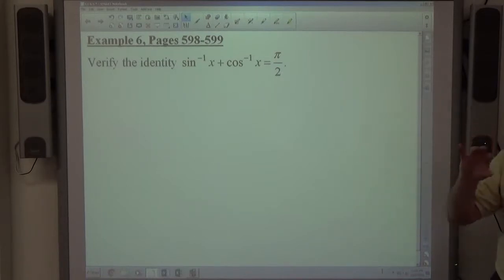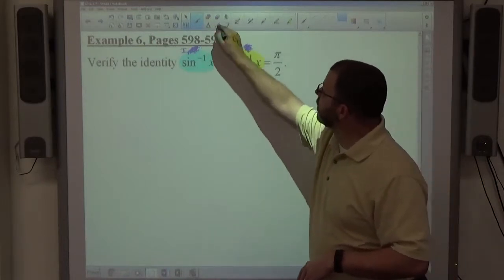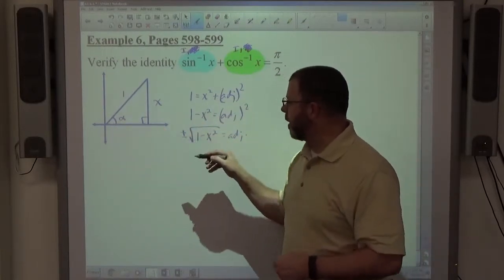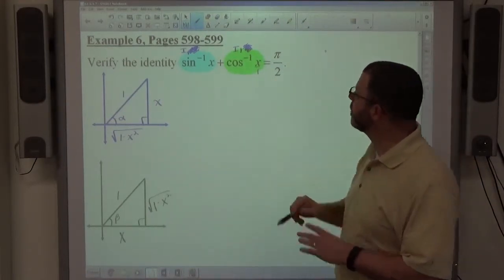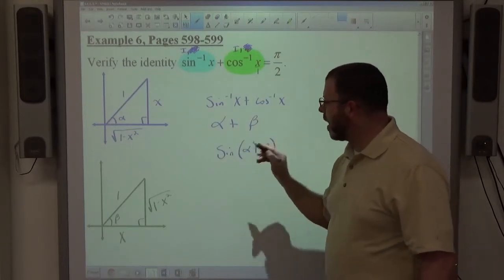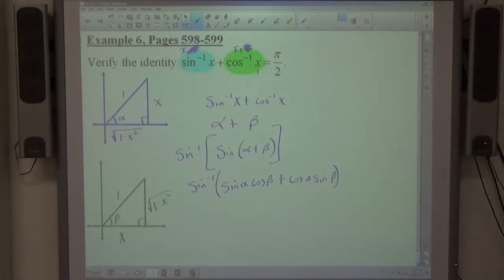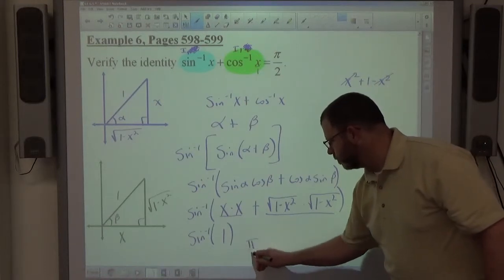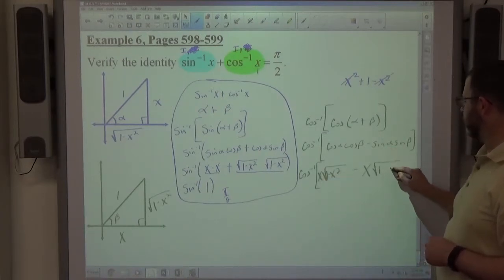Geo Trig 6.5 Example 6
Verify an inverse trigonometric identity.